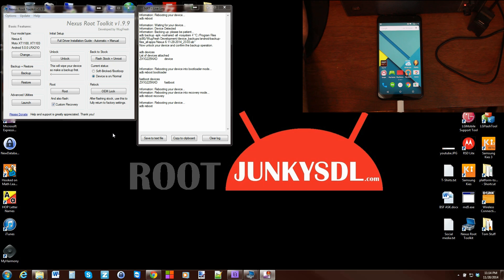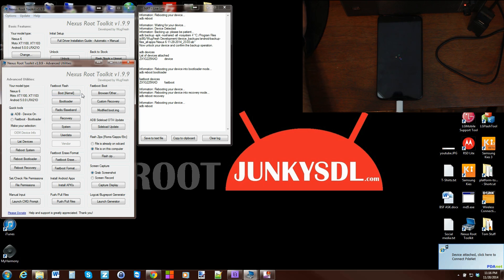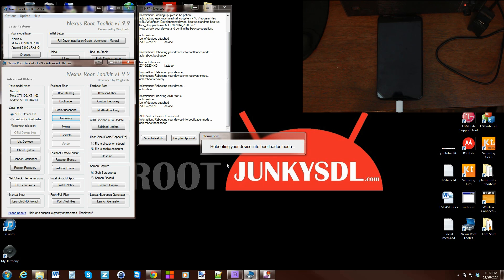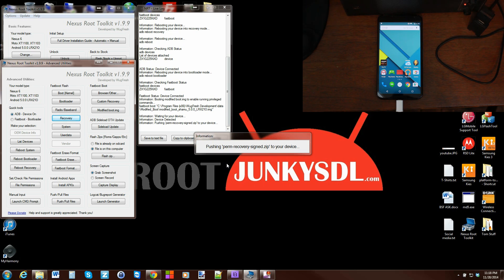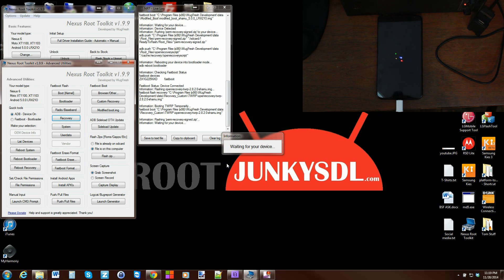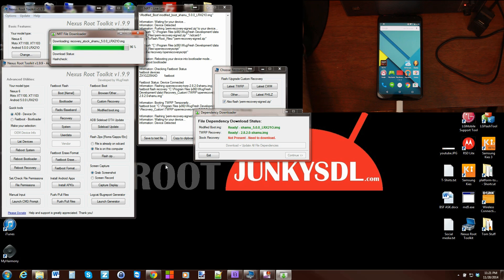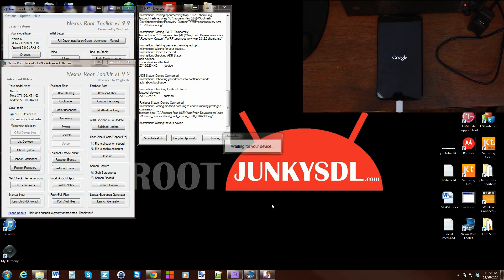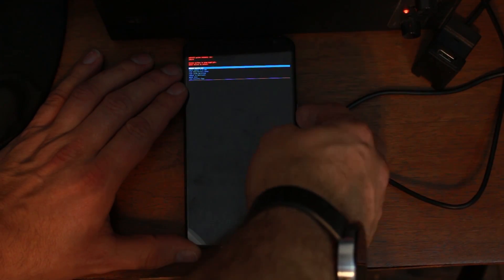Nexus Root Tool Kit TWRP recovery install or update along with stock recovery restore on the Nexus 6